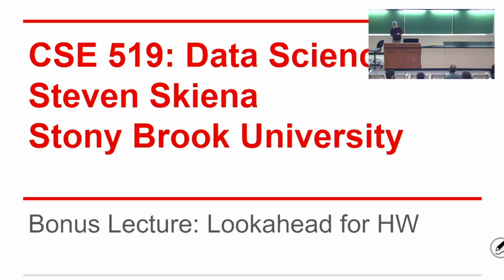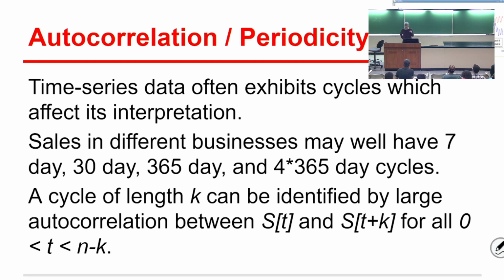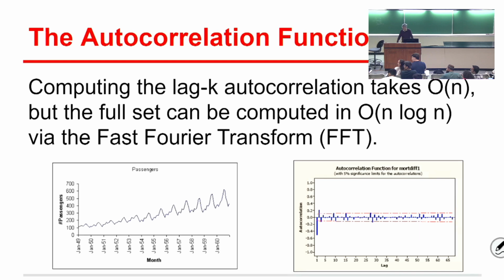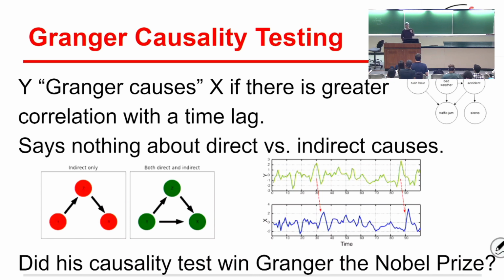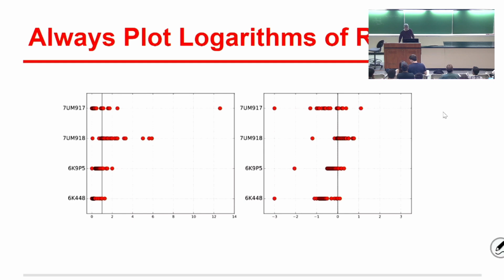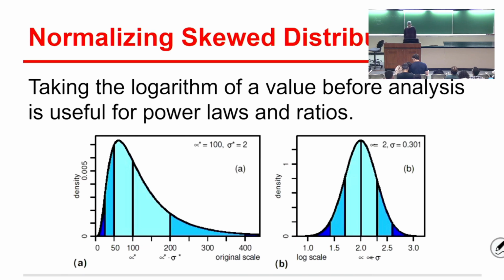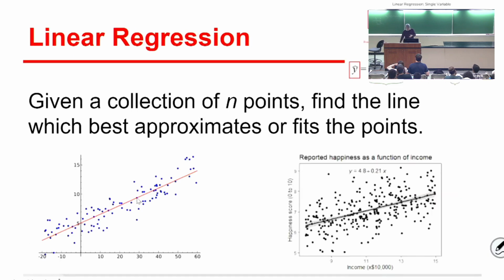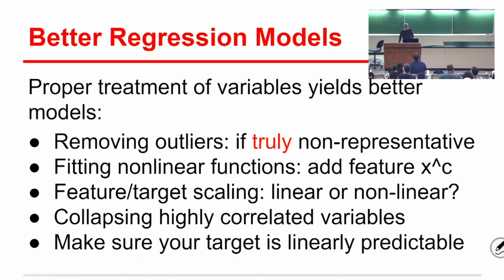CSE 519 --- Bonus Lecture Look Ahead For HW (Fall 2024)